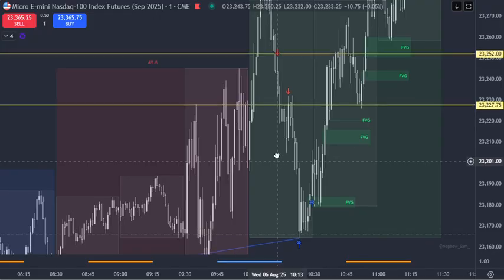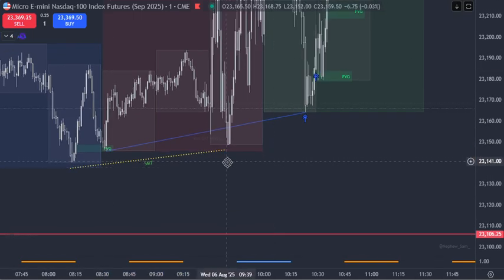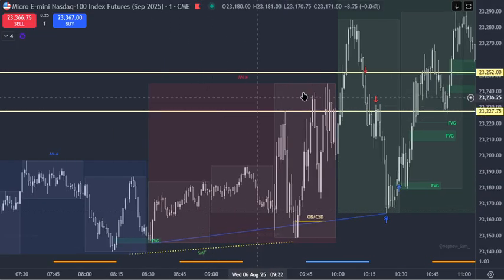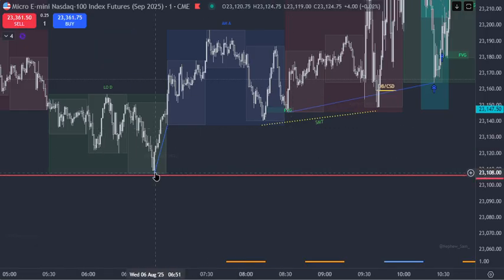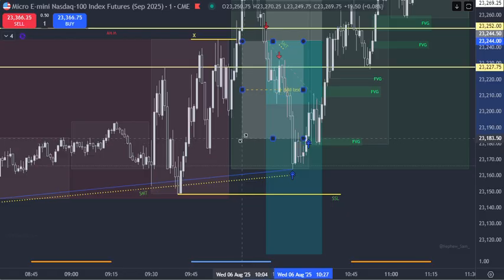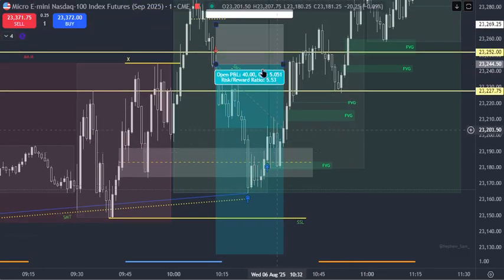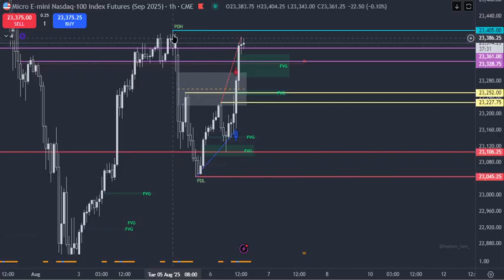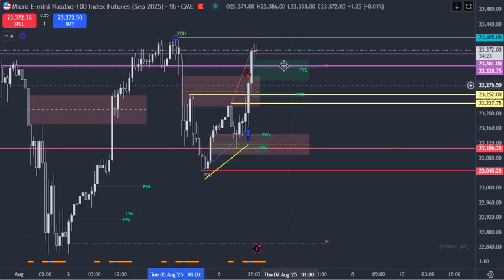I Broke Down Today’s Nasdaq Move Using TIME, SMT & CSD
In today’s trade breakdown, I walk you through exactly what I saw in the NASDAQ price action during the AM session. Using my MMXM-based framework, I broke down the higher timeframe order flow, identified key liquidity levels, and executed around my Time of Interest with SMT and CSD confirmation.